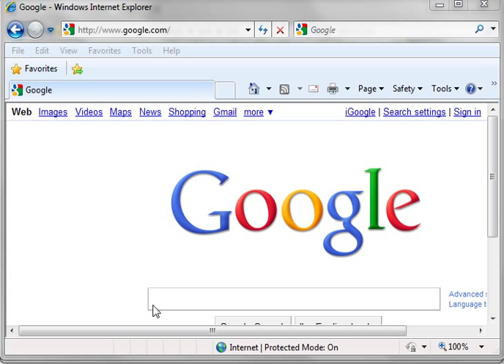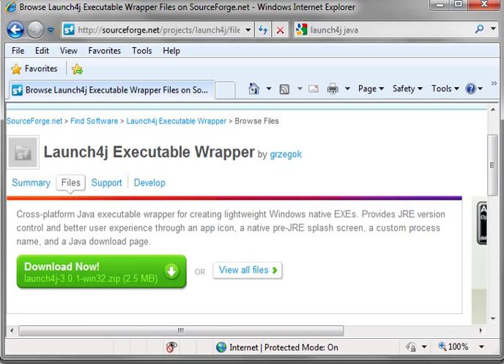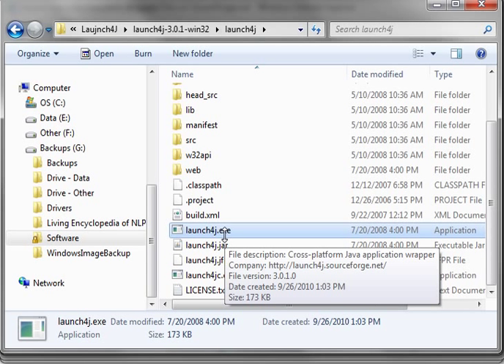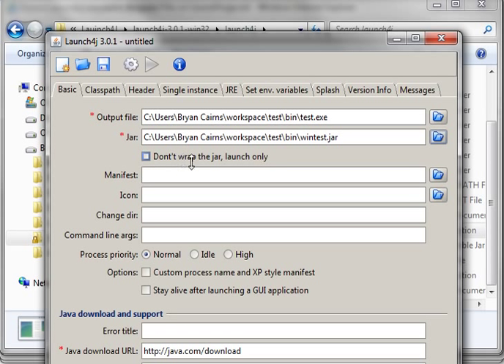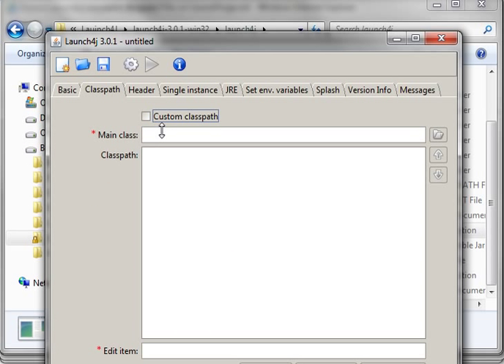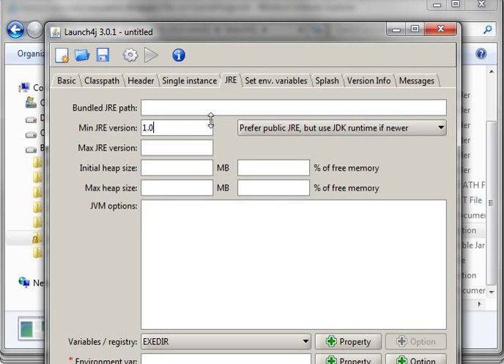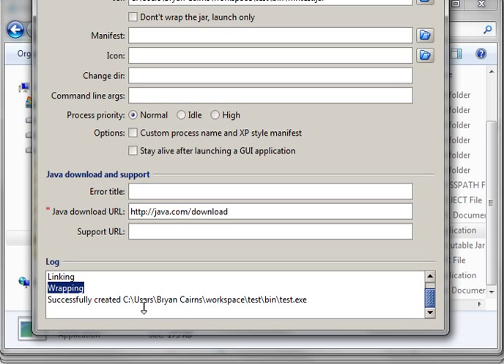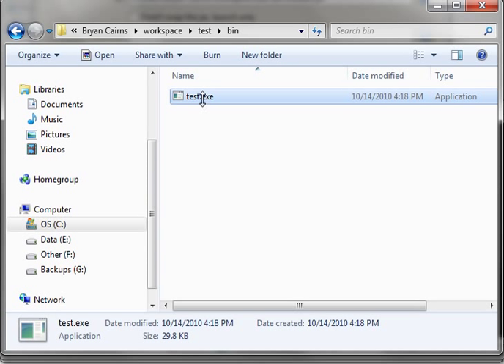Java 23 - Convert JAR to EXE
Using Launch4Java to convert a JAR file into an EXE